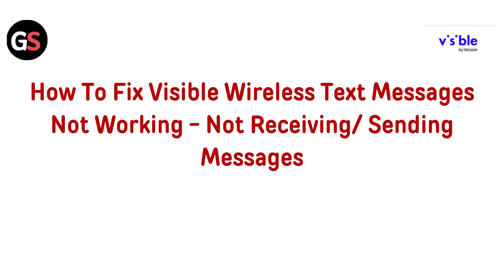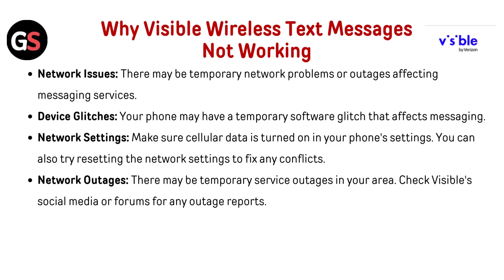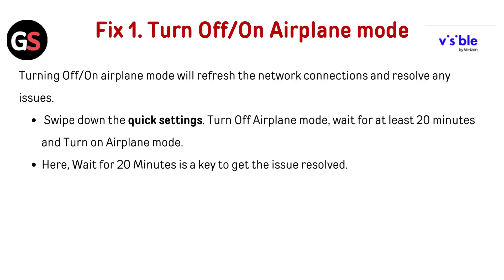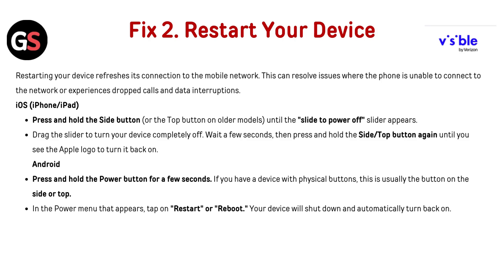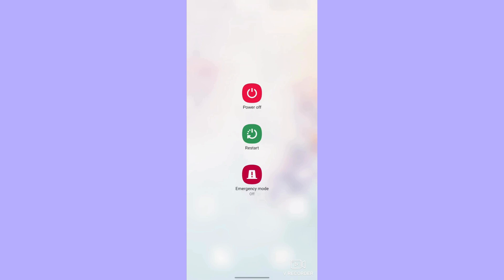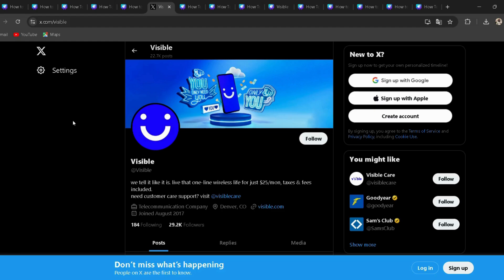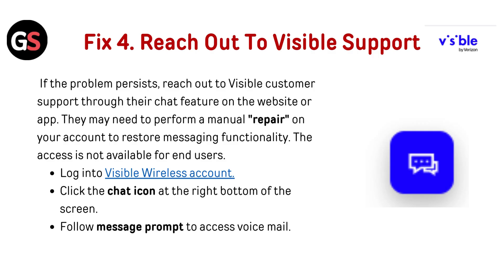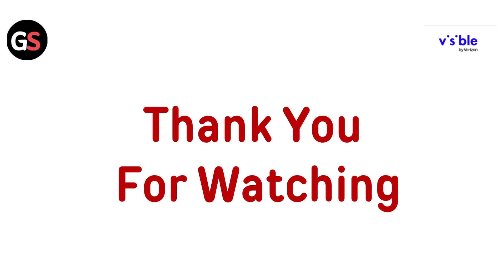How To Fix Visible Wireless Text Messages Not Working - Not Receiving/ Sending Messages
In this informative video, we will guide you through the troubleshooting process for resolving issues related to visible wireless text messages. If you are experiencing difficulties in sending or receiving messages, our step-by-step instructions will help you identify and fix the problem effectively. Join us as we explore common solutions and tips to ensure your messaging service operates smoothly.

00:00 Introduction
00:51 Fix 1. Turn Off/On Airplane mode
01:11 Fix 2. Restart Your Device
02:03 Fix 3. Check Network Coverage
02:34 Fix 4. Reach Out To Visible Support